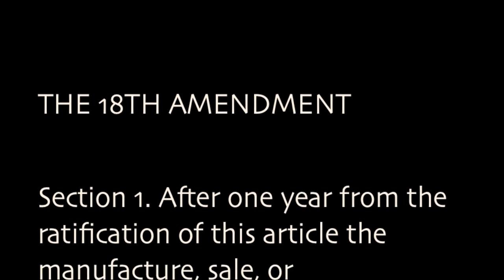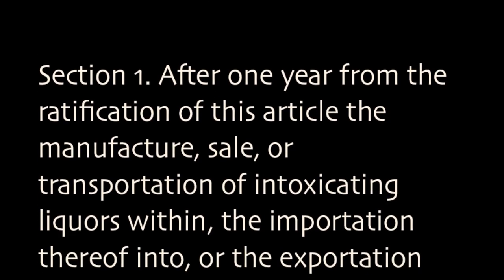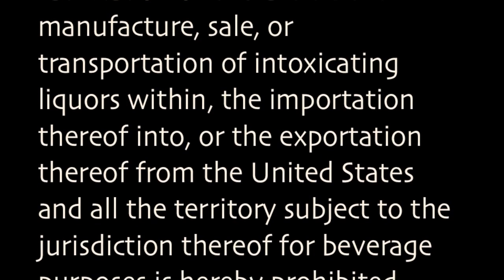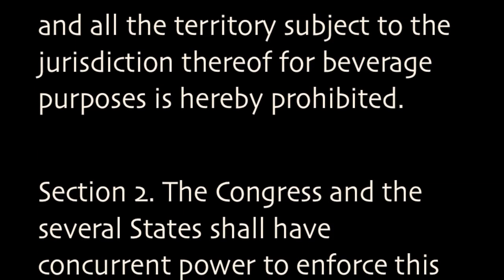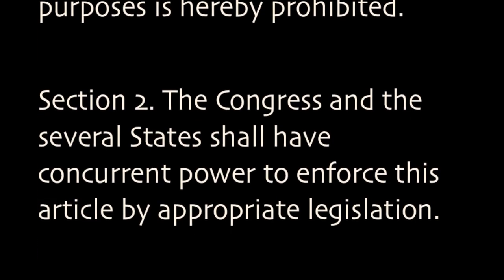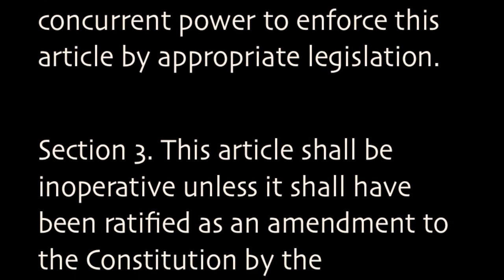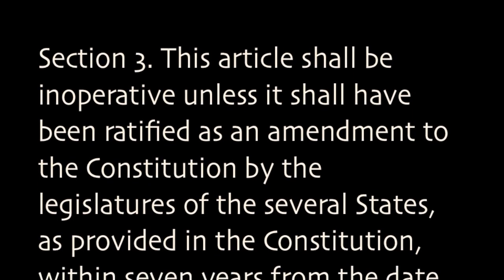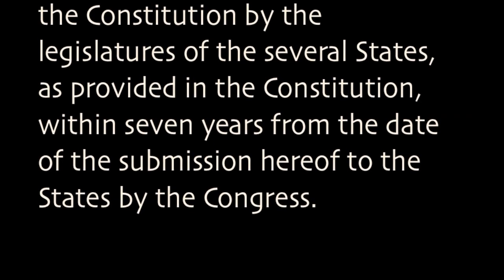The 18th Amendment Explained: The Constitution for Dummies Series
Learn the history of the 18th amendment in an engaging video lecture by Social Studies teacher Keith Hughes aka HipHughes. In this informative ten minute lecture we look at 19th century Temperance and its evolution into the Anti-Saloon league as well as short term causes such as WWI.  We will also take a look at the language of the Voltair Act.  Be sure to check out the complete Constitution for Dummies Series

AMOR SCIENDI

ASAP SCIENCE

BOZEMAN BIOLOGY

KUMESHI CHAN

BITE-SCIZED SCIENCE

MATH APPITICIAN

MYLES POWER

PROFS POP

SPANISH IS YOUR AMIGO